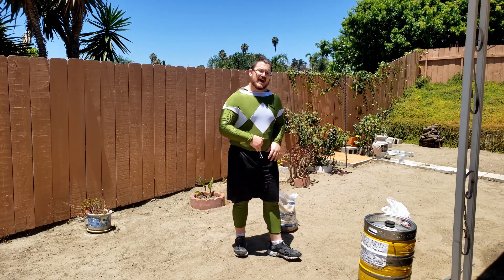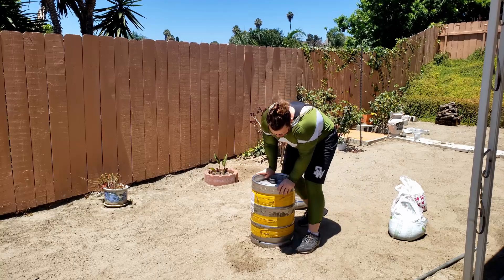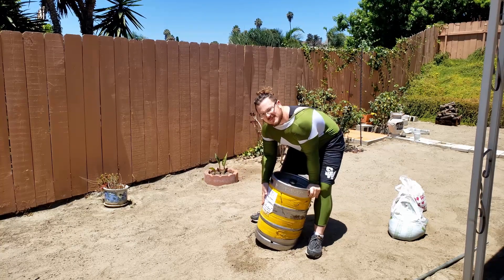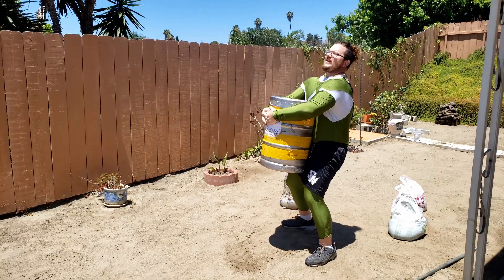Ghetto Lifting Workout! My God Why Did I Think This Was A Good Idea?!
My God Why Did I Think This Was A Good Idea?!

The 70 Moment of Life:

Category
Entertainment